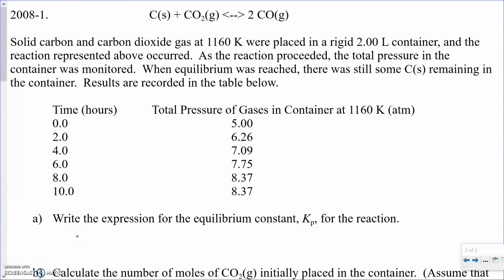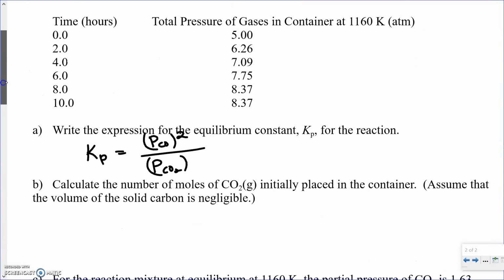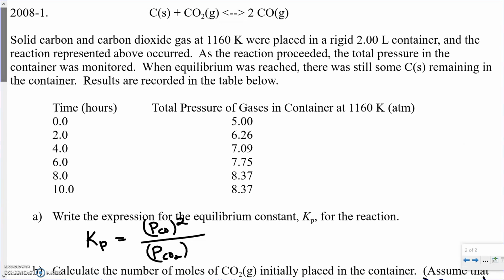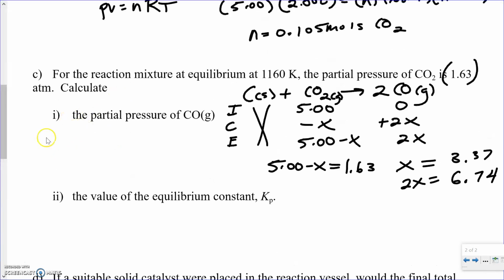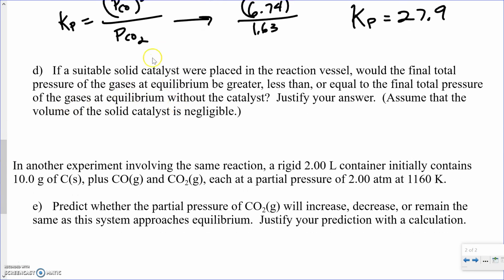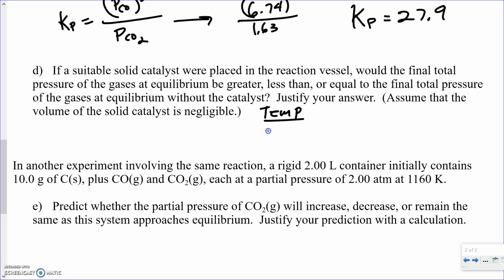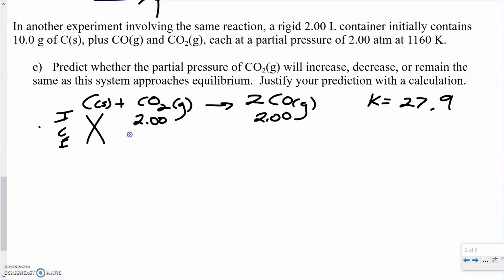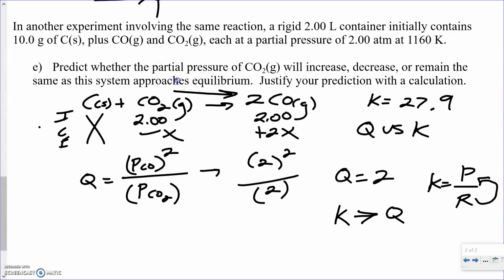Lesson 10.5 Gas laws 2008 Practice Problem